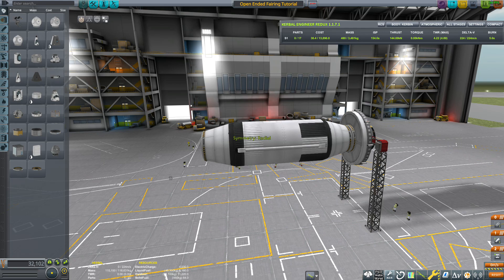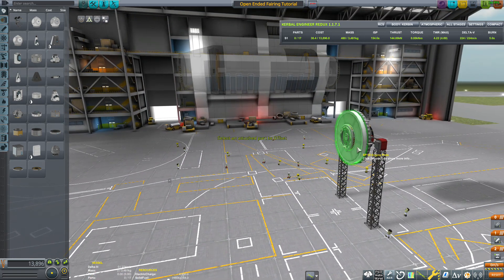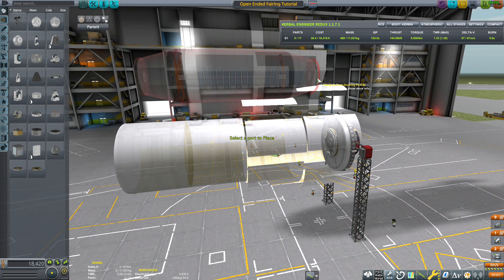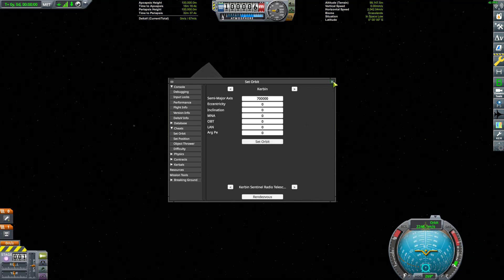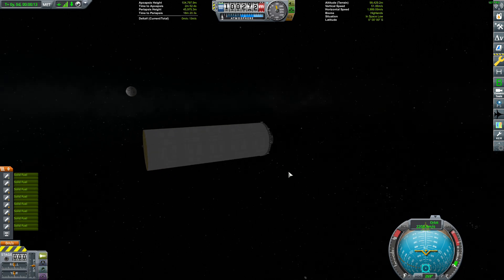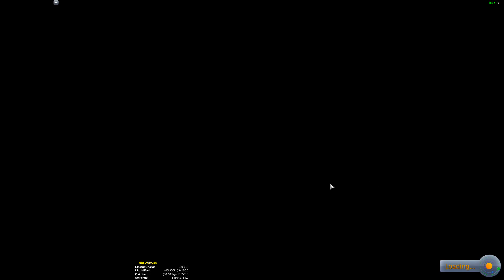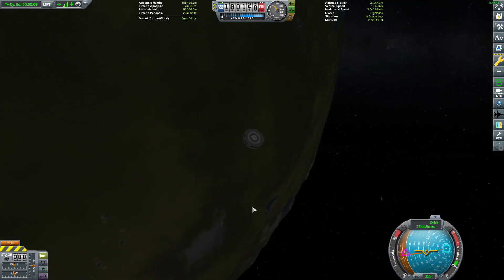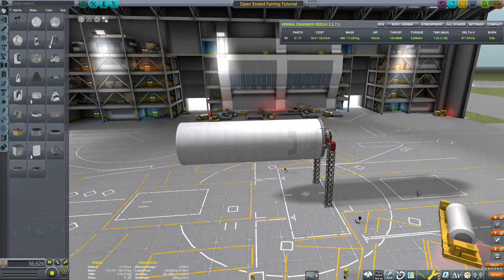KSP Quick How To's EP1: Open Ended Fairing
In the first episode of KSP Quick How To's, I show how to make a fairing that does not need to be deployed to  detach your payload!

NOTE: Hold shift while offsetting to increase offset range.